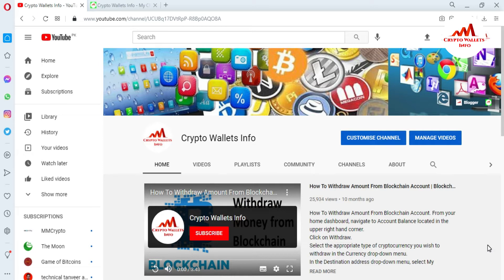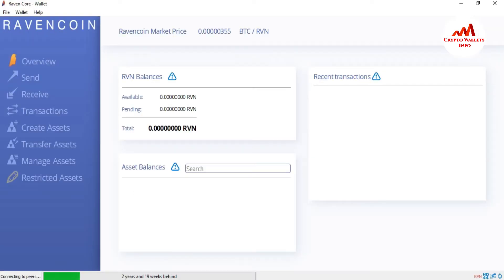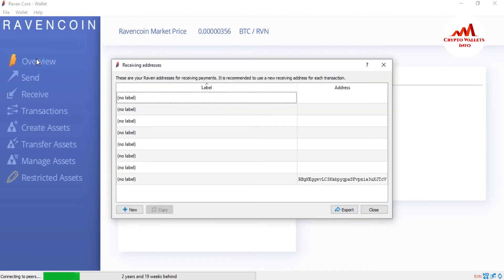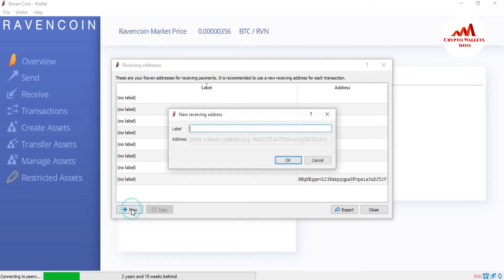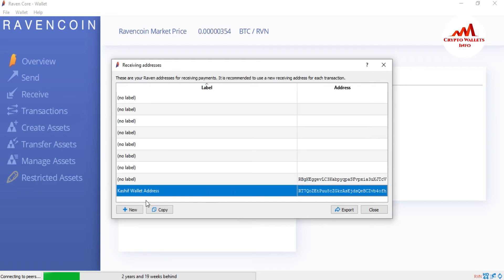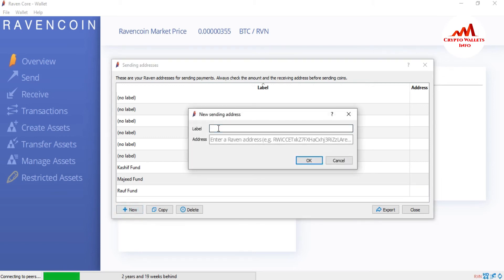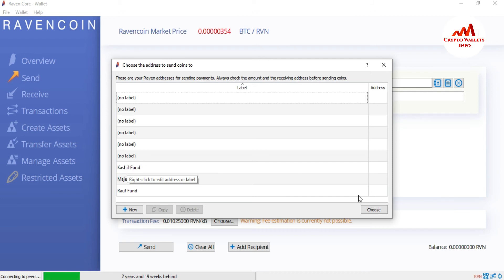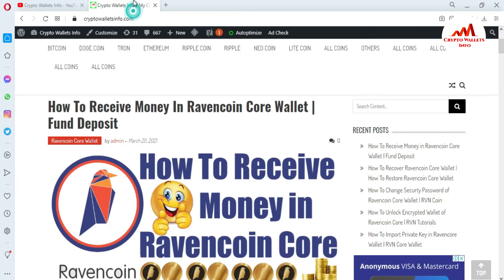How To Create Wallet Address Book in Ravencoin Core Wallet | RVN Coin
How To Create Wallet Address Book in Ravencoin Core Wallet. Today i will be showing you how to Create Address Book on Desktop Raven Coin Wallet. Ravencoin (RVN) is an open-source blockchain project that specializes in the creation and peer-to-peer transfer of assets. Ravencoin enables users to create and trade any real-world (e.g. commodities) or digital (e.g. virtual goods) assets on a network. The core developers launched Ravencoin on 3 Jan 2018. The project has some prominent backers: Bruce Fenton, Board Member of The Bitcoin Foundation, advises the team while Overstock has made a multi-million dollar investment into the project.

[BITCOIN]  1P9e3aFqVSzFczpTpYQuuWYAuvFcmzjcSo
[LITECOIN]  LViXEZrLQUi1T1eAtPh6vWzDf4QVhJsiqs
[DOGECOIN] D8vkFq5cDjPiKYGLAKYKvmNZH2AxAmVLok
[TRON] TMiajBAfpvaQ9YUTiv5GnNQ5dzBd2EQ1QQ
[ETH] 0xafbc06b6cc58780bc166ad426cb536c75a76cf3a

How do I import a Ravencoin paper wallet (sweep) | How do I get my private keys from Raven Core wallet | Ravencoin — Getting Started. It has come to my attention that | [RVN] Ravencoin wallet setup – Raven address, encrypting | How to Install Raven Core and Setup a Raven Coin Wallet | Ravencoin Starting Guide - How to mine Ravencoin ? - help | How do I sync my RVN Wallet's Ravencoin wallet to the | Installing the Ravencoin GUI Desktop Wallet | How To Set Up Raven Coin Wallet - YouTube | RavenCoin | Windows Wallet | How to Mine Ravencoin, Step by Step (with Photos) - Bitcoin | Installing ravencoin wallet | Ravencoin (RVN) | How To Install Raven Core And Setup A Raven Coin Wallet | How To Create A Ravencoin (RVN) Wallet | Ravencoin deposit & withdrawal | Ravencoin (RVN): Download FullNode Wallet + Blockchain | The best Ravencoin wallets tested - Review and guide | The Best Ravencoin Wallets: Detailed List and Main Features | How To Transfer Ravencoin | RVN Wallet - Top 4 Best Ravencoin Wallets in 2020